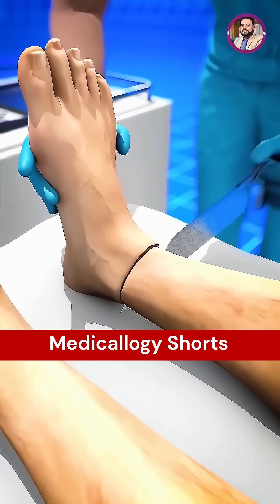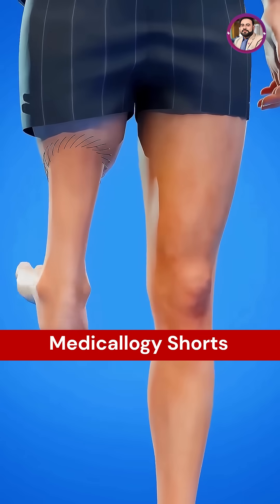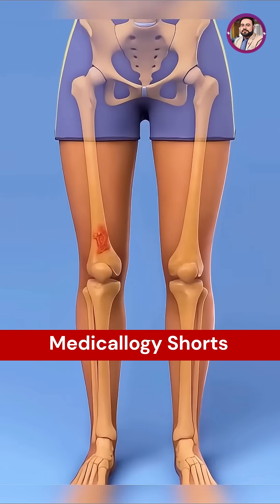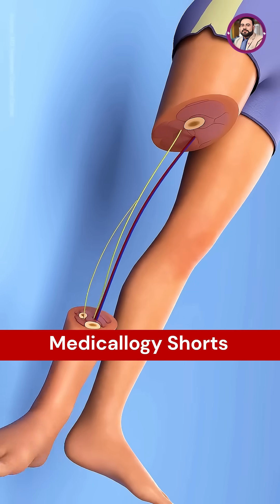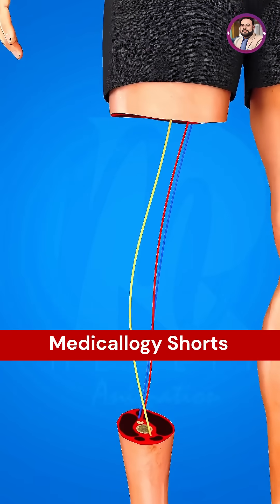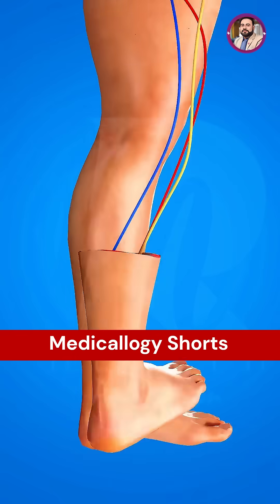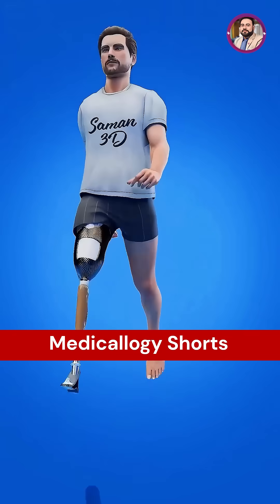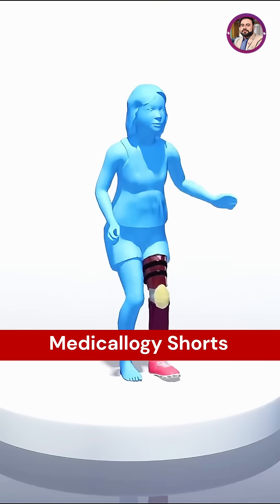Rotation Plasty Surgery || How Ankle Becomes a Knee | Medicallogy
How do doctors remove a tumor near the knee and still save the leg?
Rotation plasty is a rare but brilliant reconstructive surgery where the lower leg is rotated 180 degrees, allowing the ankle to function as a new knee.

In this short 3D medical animation, you’ll learn:
• What rotation plasty is
• Why the ankle can replace the knee
• How children walk again with a prosthesis

This surgery is commonly used in bone tumors like osteosarcoma and shows how advanced orthopedic oncology can preserve mobility and quality of life.

Watch till the end to understand one of the most fascinating surgeries in modern medicine.

Presented by
Ghulam Farooquue, PhD Research Scholar in (Artificial Intelligence) UniMarconi (Italy)
Additional Director, Artificial Intelligence, Research & Postgraduate Affairs –
Asian Institute of Medical Sciences (AIMS), Pakistan

• Fellow in AI – B.A.T.H University, UK
• Diploma in AI (Machine Learning) – F.E.D.E, UK (2024)
• Masters in Generative Pretrained Transformer – F.E.D.E, UK (2024)
• Basics of Data Science – Cambridge International Qualifications, UK
• Basics of Machine Learning Algorithms – Cambridge International Qualifications, UK
• Data Visualization with Python – Cambridge International Qualifications, UK
• Masters in Economics – University of Sindh, Pakistan
• First Pakistani AI Technologist – Integrated AI in Medical, Healthcare & Forensic Sciences
• First Place American Award – Coalition for Global Hepatitis Elimination (USA, 2025)
• Motivational Trainer & Speaker | TV Anchor | Column Writer

ATTRIBUTIONS